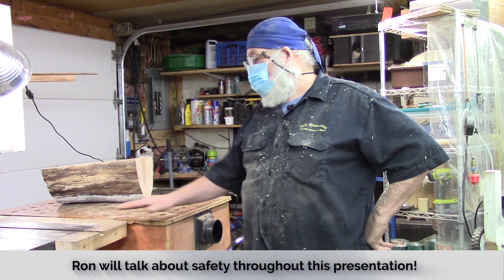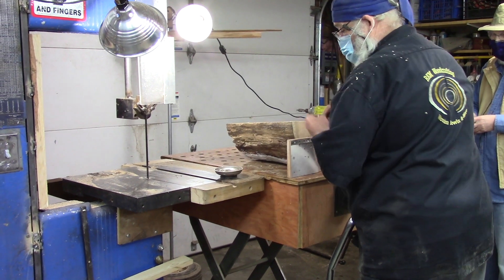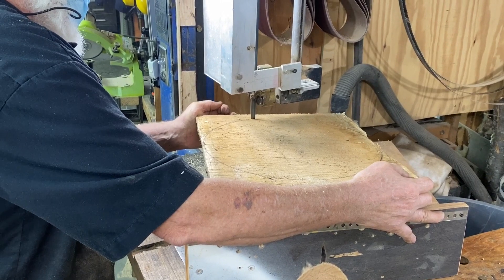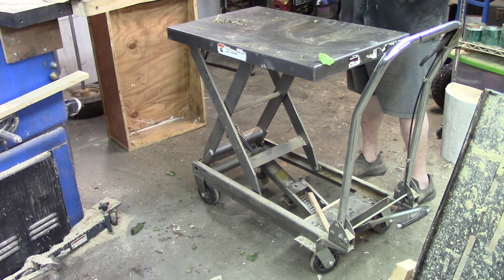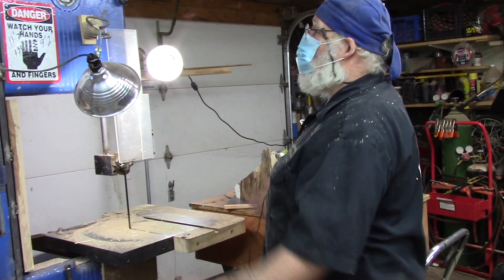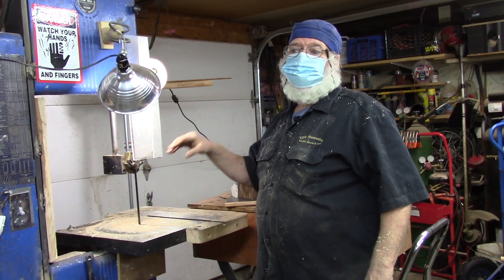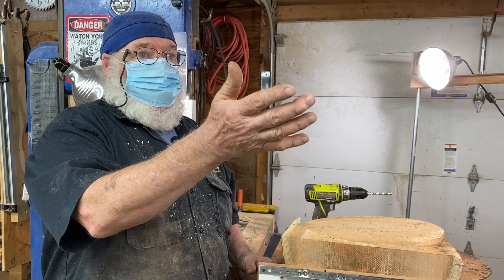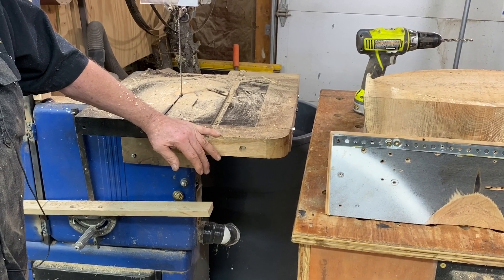Cutting Bowl Blanks with Ron Marcoux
Ron Marcoux demonstrates how he cuts large bowl blanks on a bandsaw.